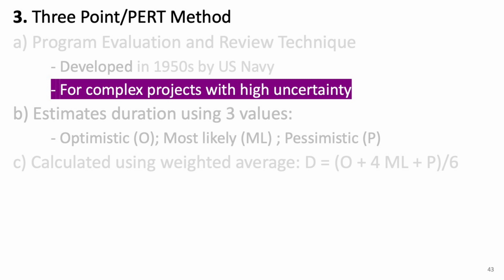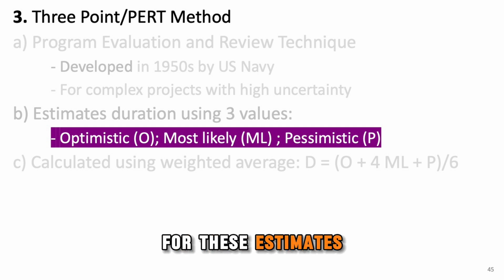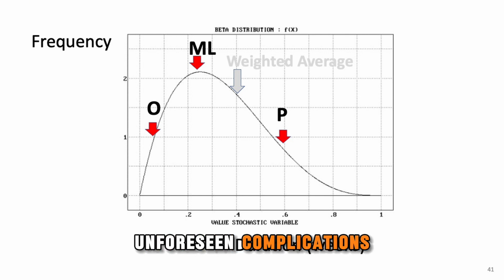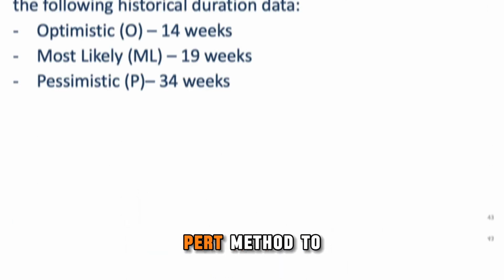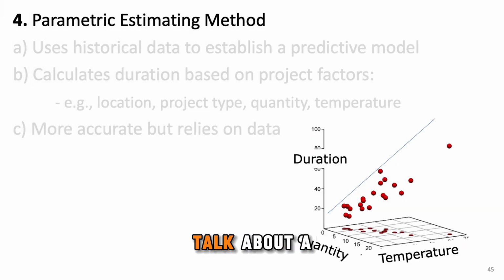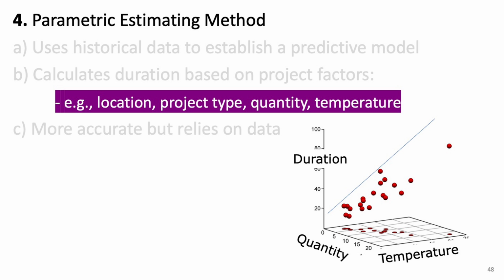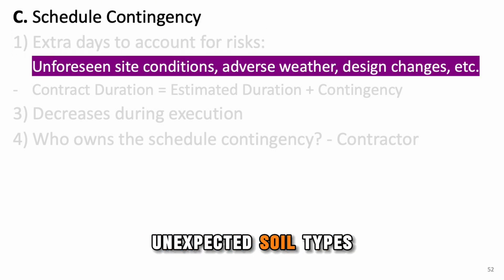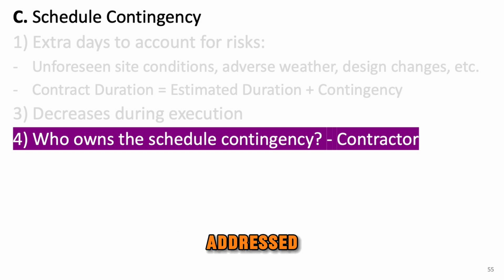V3.3b-Activity Duration Estimation (PERT&Parametric Method)